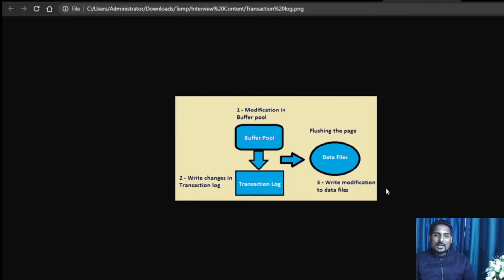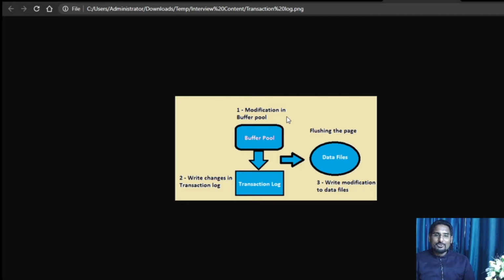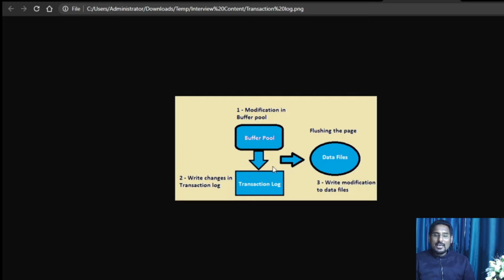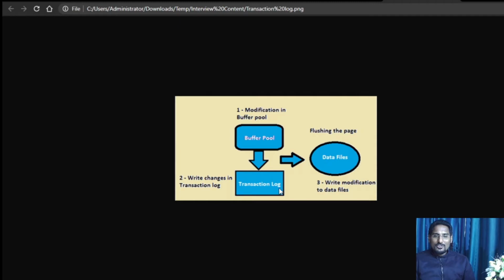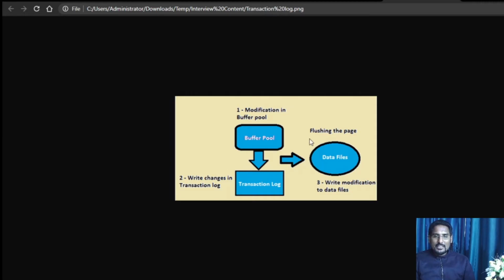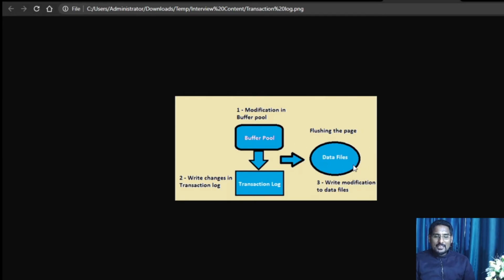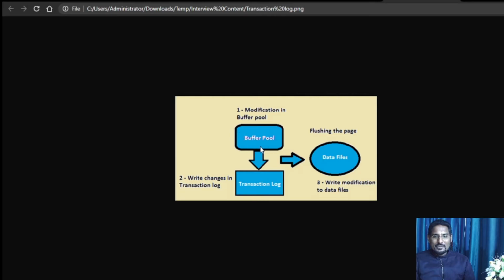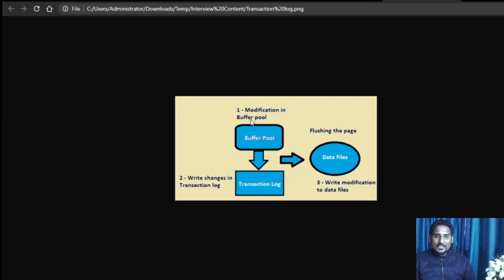How do Transaction logs work with Buffer pool and Data files in Microsoft SQL server...?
The Transaction Log (SQL Server)